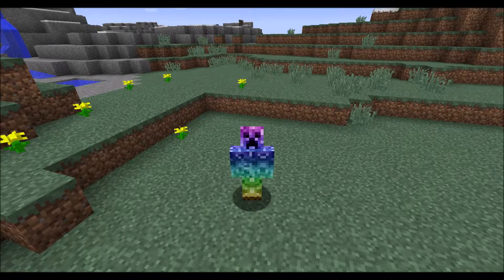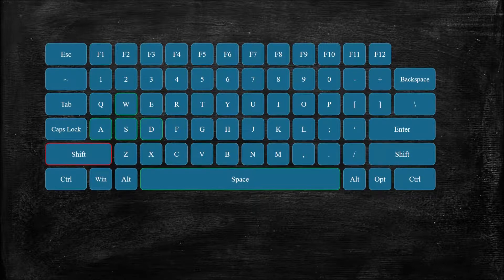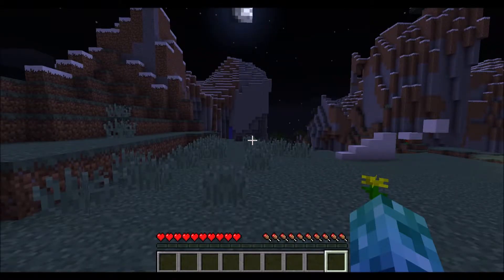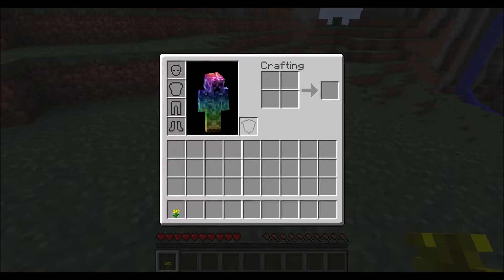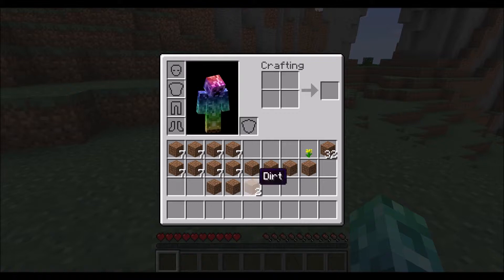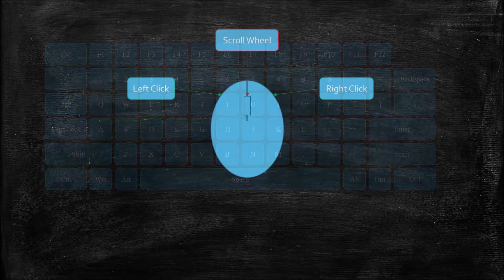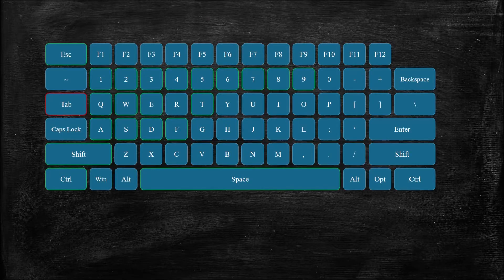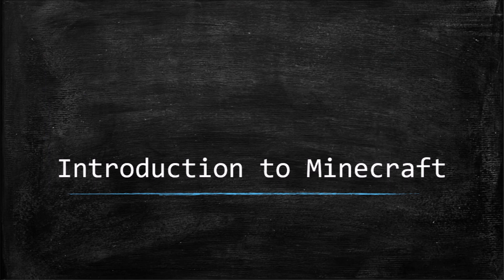Minecraft Tutorial 2: Basic Controls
This video explains the basic keyboard controls you will need to interact with and manipulate your Minecraft world. This is especially helpful if you are new to keyboard gaming.

Minecraft is developed by Mojang, owned by Microsoft.